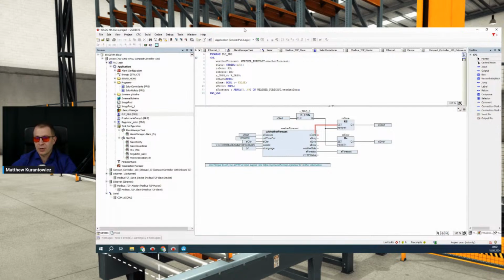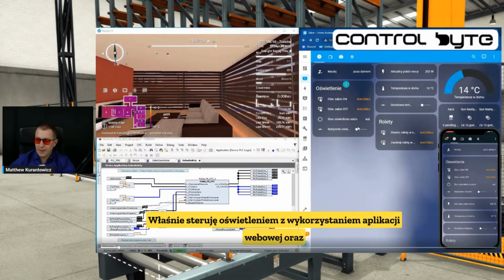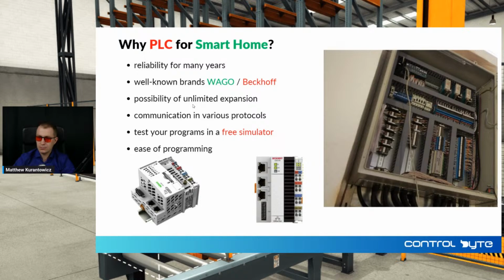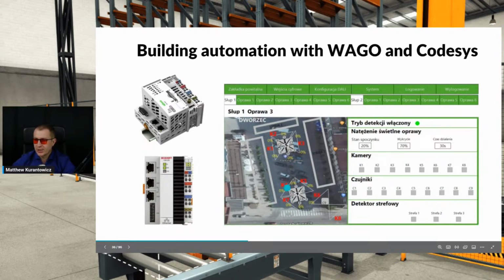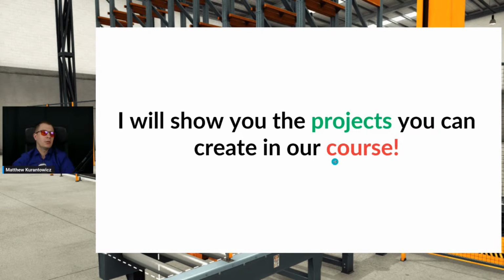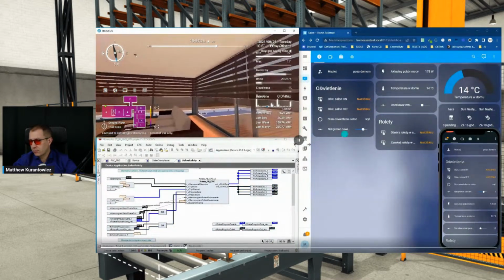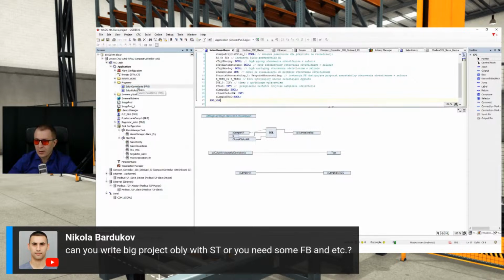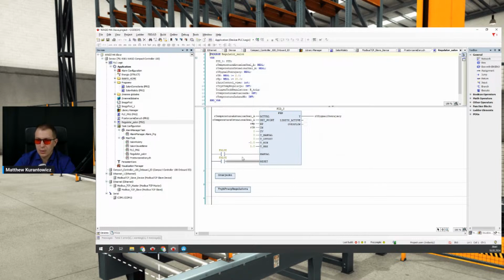Program Smart Home with Wago CC100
Join us at ControlByte for an exclusive webinar designed for automation enthusiasts and professionals alike. "Program a Smart Home with Wago CC100" is a comprehensive session aimed at exploring the capabilities of the Wago CC100 controller in creating an intelligent, automated home environment. This webinar is perfect for anyone interested in home automation, from beginners to experienced professionals seeking to expand their knowledge and skills in the latest smart home technologies.

📌 Webinar Agenda:

Quick Start: Dive into the basics of the Wago CC100 and get up to speed with what you need to know to begin programming.
WAGO CC100 Programming – Sample Program: Walk through a detailed sample program to understand the practical aspects of programming the Wago CC100 for home automation tasks.
CODESYS Libraries: Explore the essential CODESYS libraries that can enhance your programming capabilities and streamline the development process for smart home applications.
Home Assistant: Learn how to integrate your programmed solutions with Home Assistant for a seamless smart home experience.
Q&A Session: Have your questions answered live by our experts. This is your opportunity to dive deeper into any topic covered during the webinar or any other queries you might have about smart home programming with Wago CC100.
🔍 Who Should Attend:

Home automation hobbyists looking to DIY their smart home setup.
Professional automation engineers and technicians seeking to enhance their skills.
Anyone with an interest in smart home technologies and the Wago CC100.
💡 What You Will Gain:

Hands-on knowledge on starting with the Wago CC100 for smart home projects.
Insights into the practical application of CODESYS libraries in home automation.
Understanding of how to integrate automation projects with Home Assistant.
Direct answers from experts to your pressing questions during the Q&A.

🔔 Don't miss out on this opportunity to expand your knowledge and skills in smart home automation with the Wago CC100. Whether you're starting your journey in home automation or looking to add new tools to your professional skillset, this webinar is designed to provide valuable insights and practical knowledge.

Make sure to register through the link provided above and secure your spot.

We look forward to seeing you there and helping you take your first steps or further your journey in smart home automation with Wago CC100!